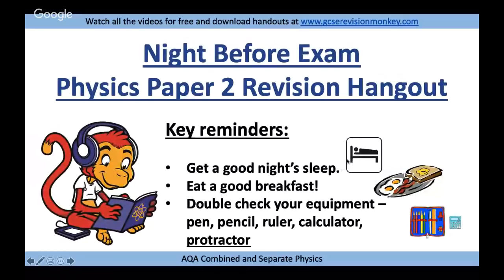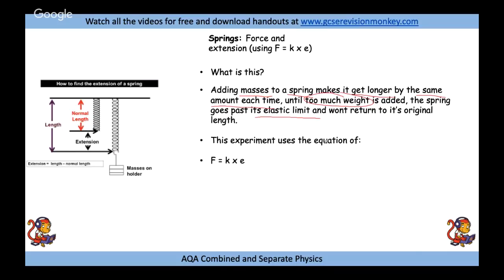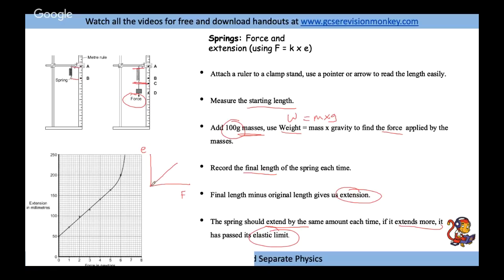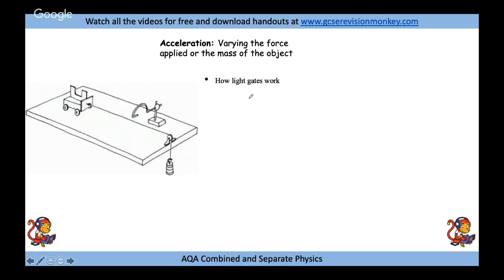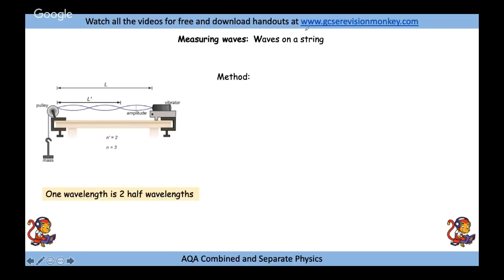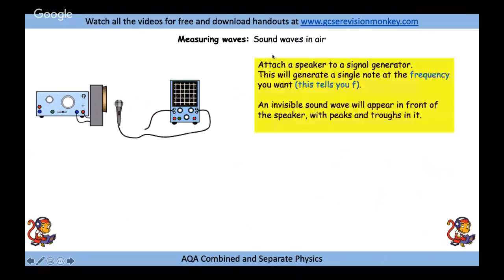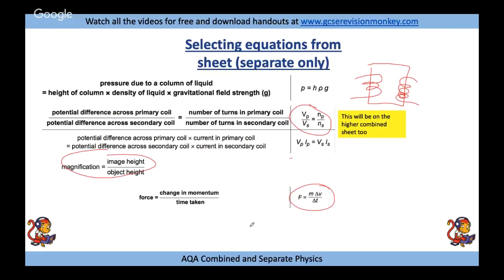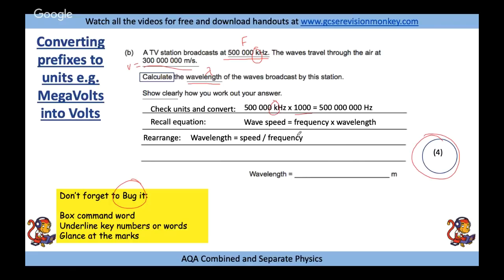Physics Paper 2 (Night Before Exam) 2019!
A Night Before the Exam Hangout for Physics Paper 2. The combined content will be covered first, followed by the separate science only content.

Foundation content from beginning.
Higher only from 50:40.
Separate Physics only from 58:18